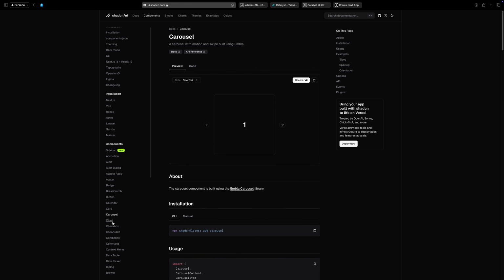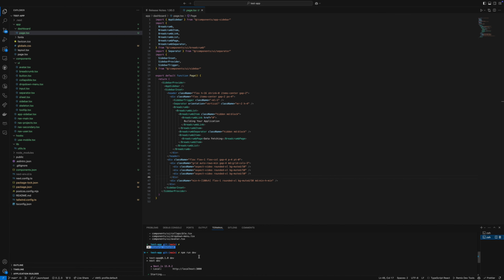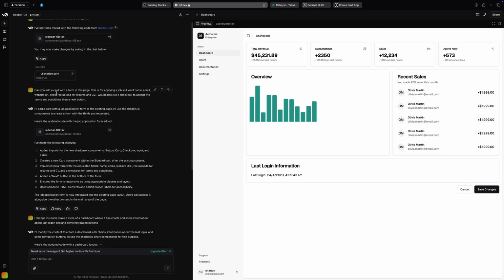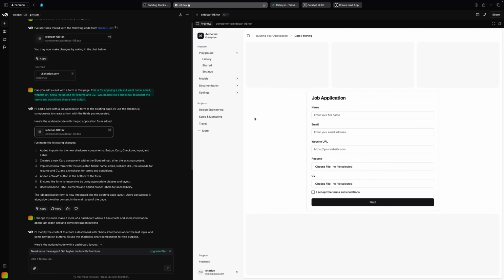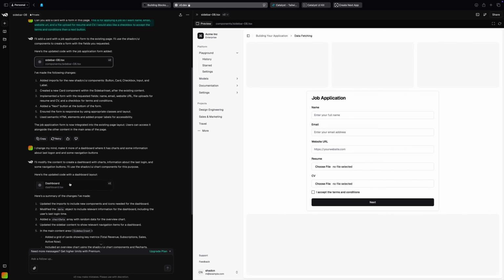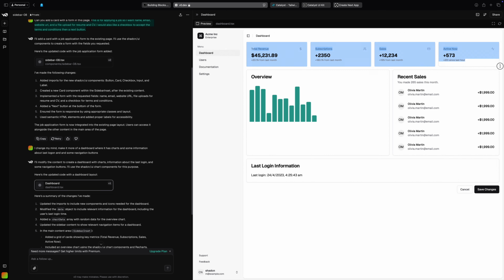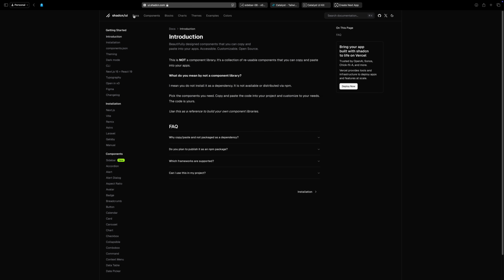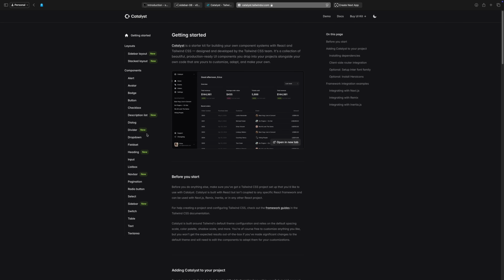Rapid Prototyping HELPED ME Earn TRUST with Clients!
In this video I'll talk about the benefits of prototyping for a client based on my recent experience. I will show how shadcn was useful and what other options are out there for you to use.

Chapters:
0:00 - Intro/Recent Experience
1:07 - Outcome of prototyping with Shadcn
2:05 - Exploring shadcn
3:08 - Little demo of shadcn
3:58 - Getting component ideas using V0
6:15 - Exploring other options: TailwindUI (Paid)
7:10 - Exploring other options: DaisyUI
8:07 - Prototyping can be applicable to other areas as well!